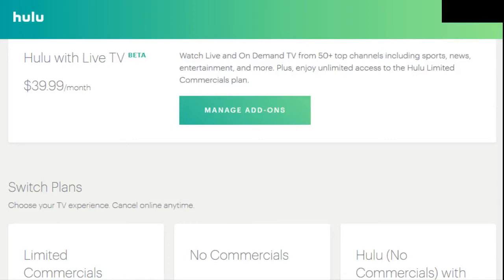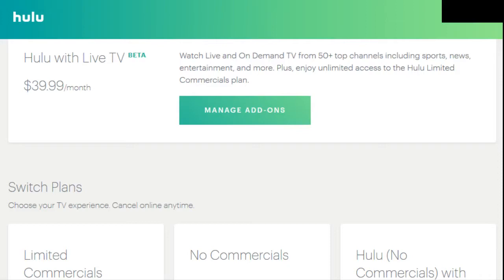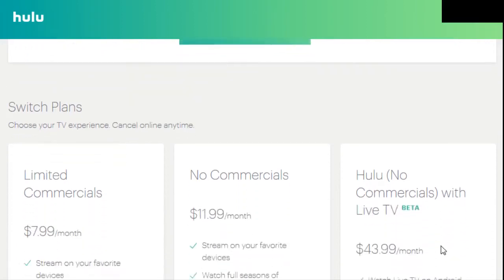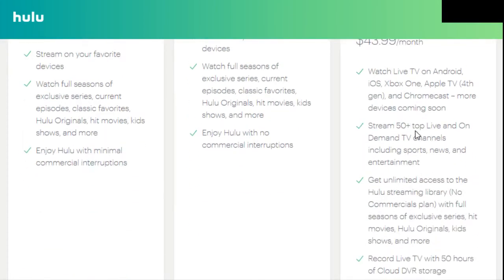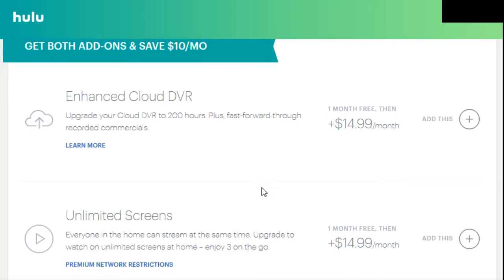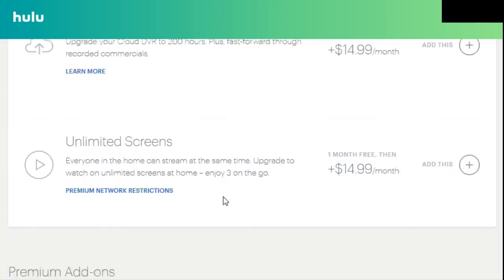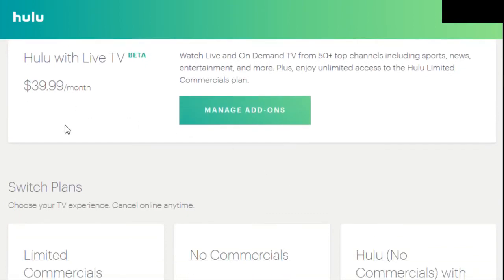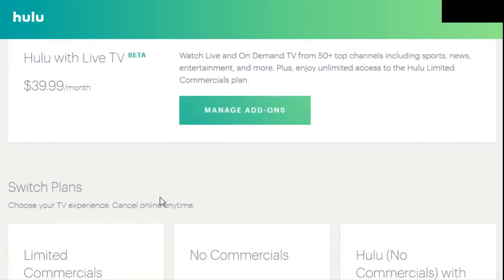Hulu with Live TV - How Much is This Going to Cost Me? - Review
Hulu with Live TV - How Much is This Going to Cost Me? - How much does it cost for Hulu with Live Tv and how much do all the different add ons and premium channels cost?

In this video I go over all the different pricing options for Hulu with Live TV. This includes the price of the base package, no commercial package, add ons, as well as premium channels.

Recommended Streaming Devices (Roku Not Currently Available With Hulu TV as of March 9, 2017):

Roku 3
Roku 4
Roku Premiere
Roku Premiere+
Roku Ultra
Roku Express